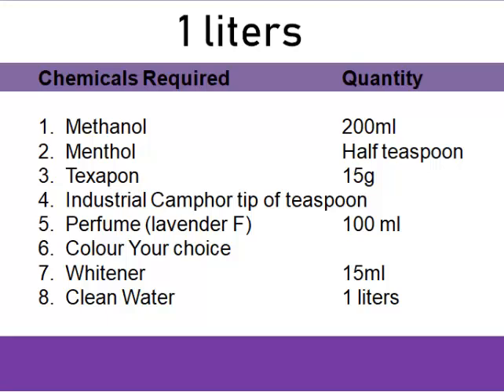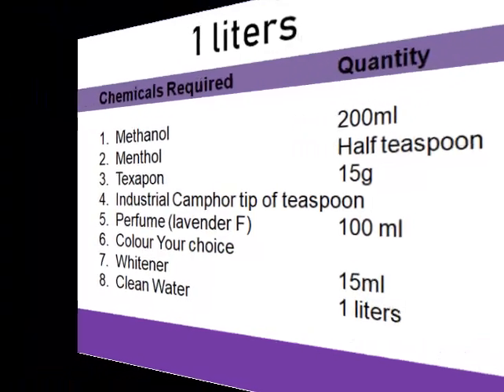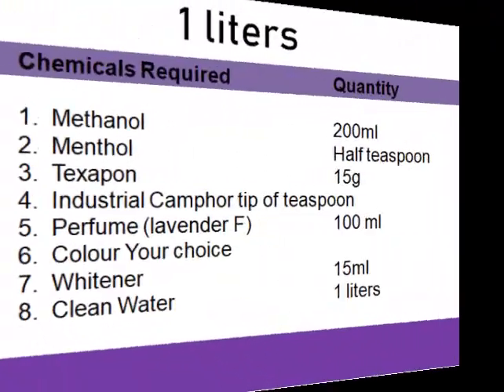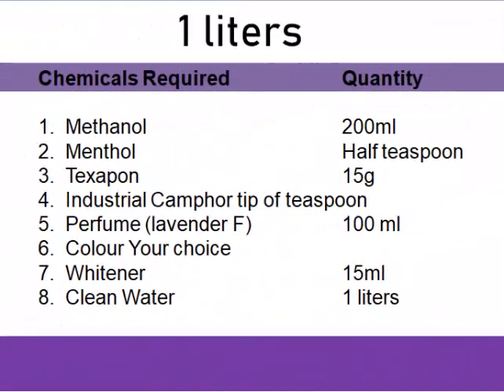Flashback Training: Make Your Own Liquid Air Freshener Like a Pro!